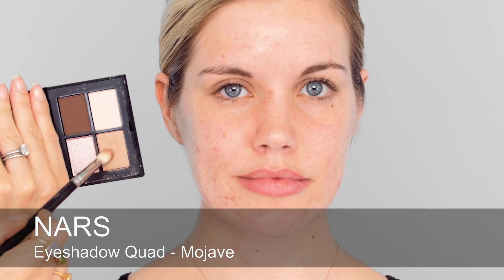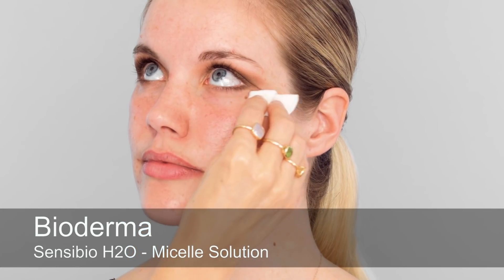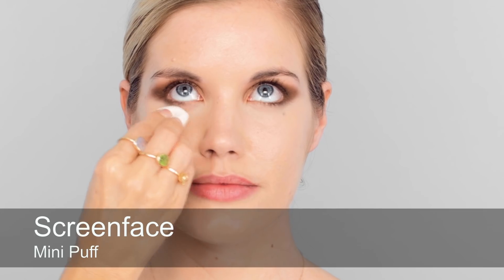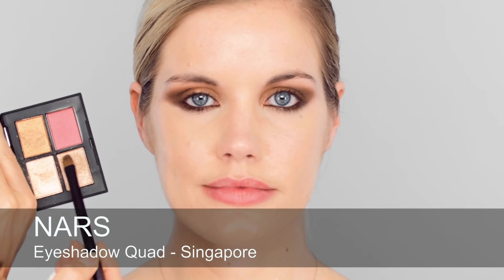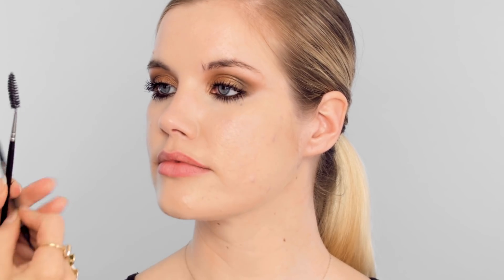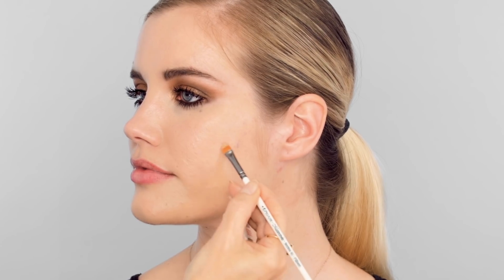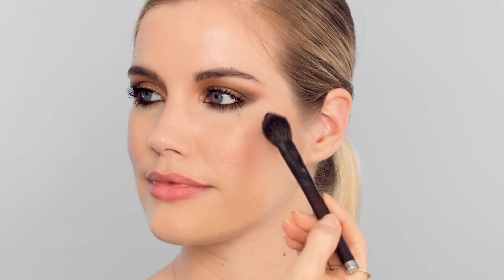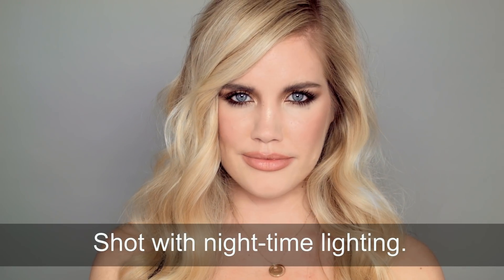GOLDEN BOMBSHELL MAKE UP TUTORIAL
To see the makeup look this tutorial was inspired X
100% of advertising revenue is donated to charity.

Thank you to the lovely Sophie, you can follow her on instagram